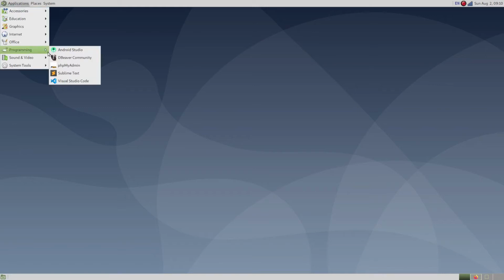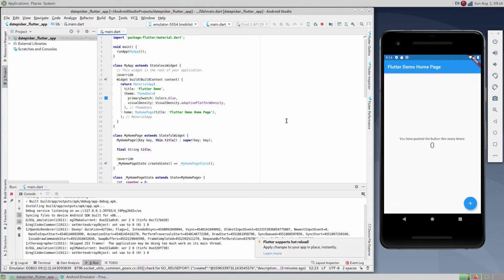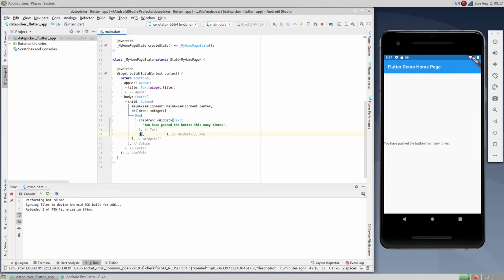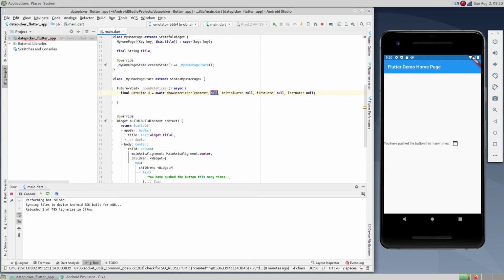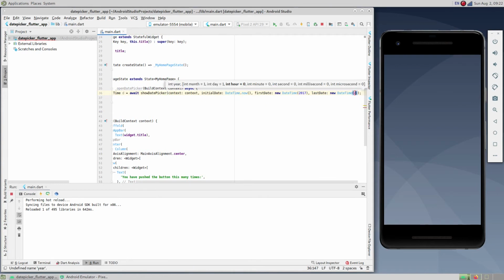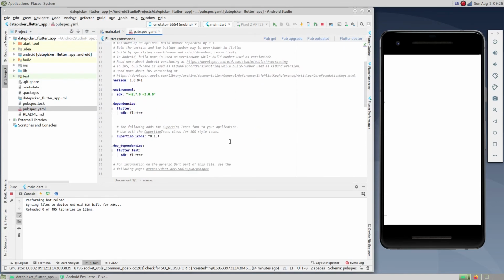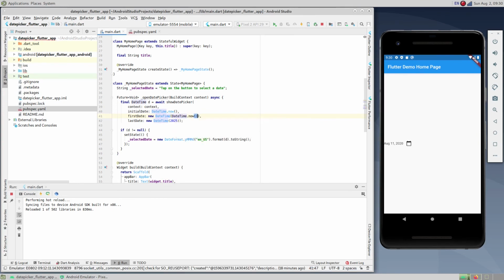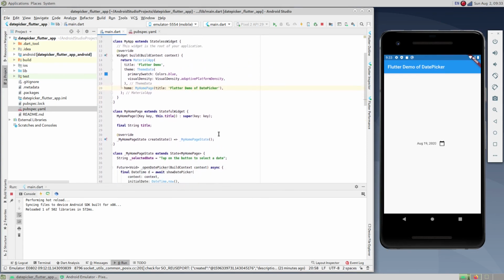How to Use Datepicker in Flutter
In this video we go over in detail on how to use date picker in flutter.